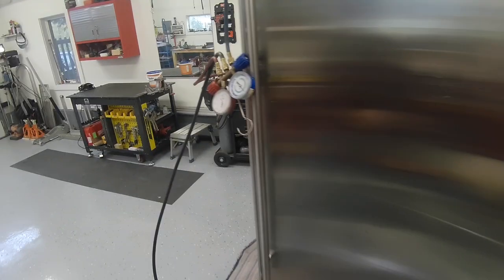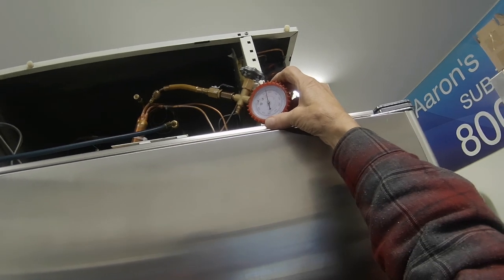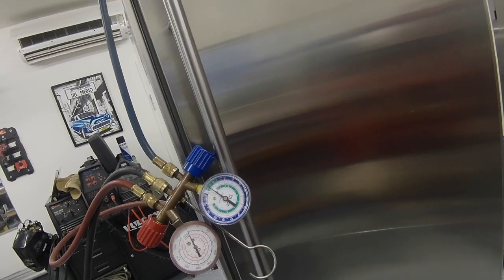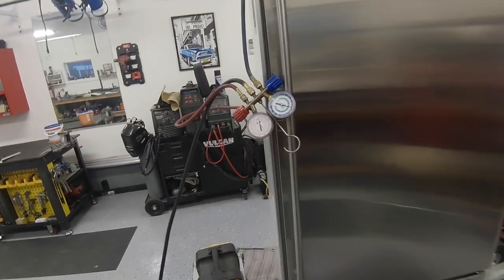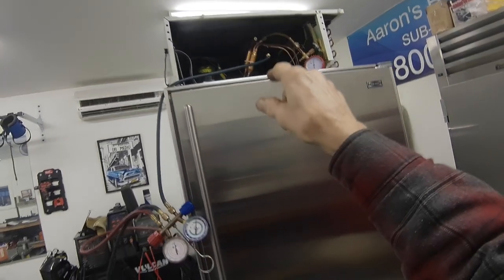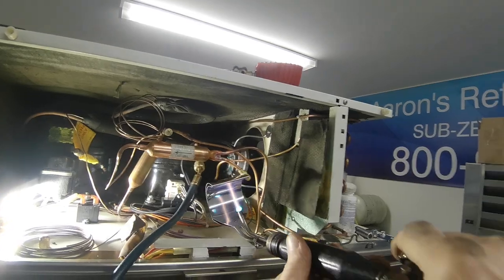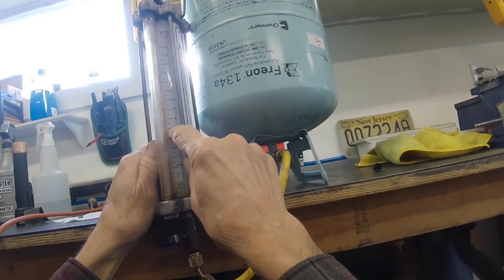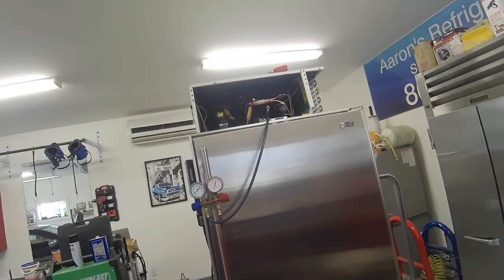Sub-Zero Sealed System Leak or Restriction?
This video shows how to diagnose and repair sealed system problem, includes recovery, repair, and recharge.